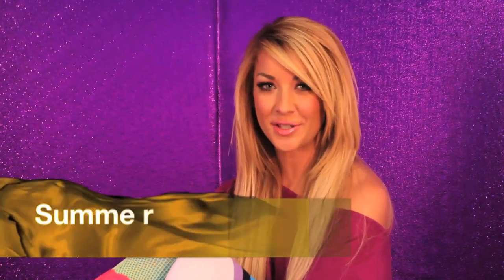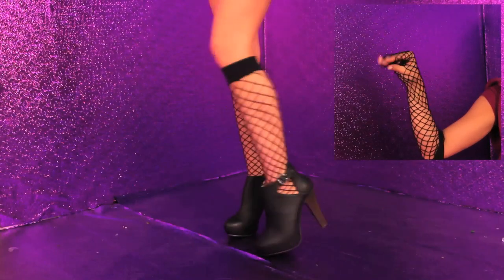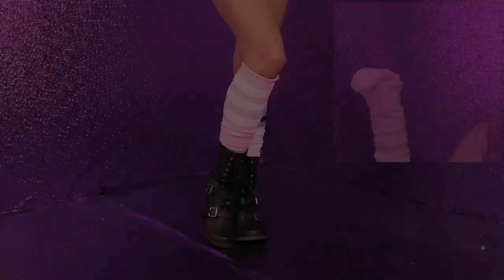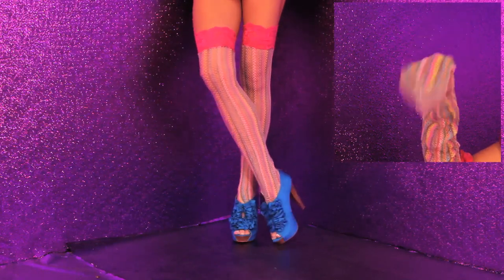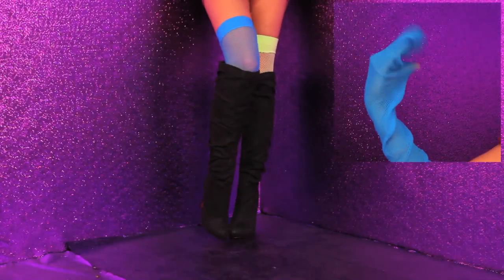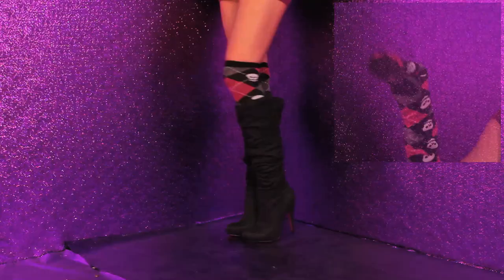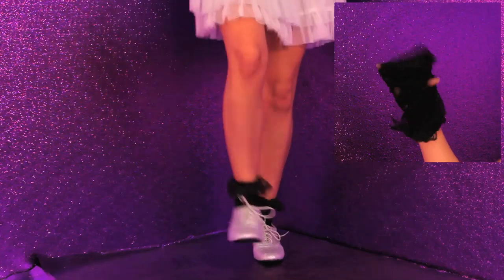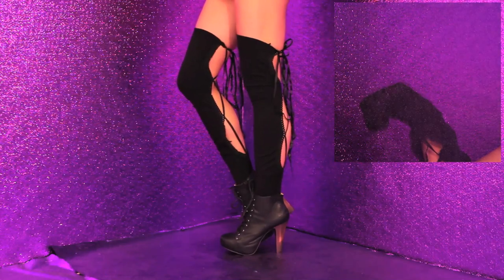Socks with Summer